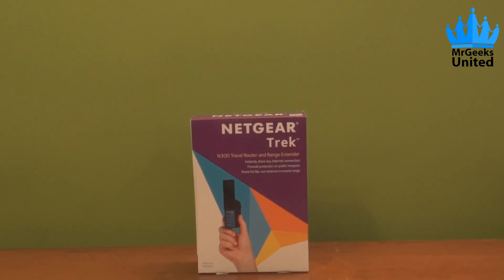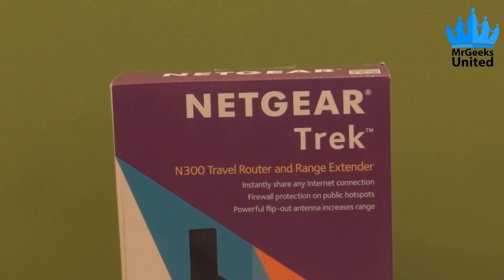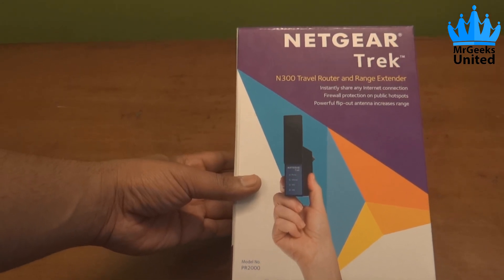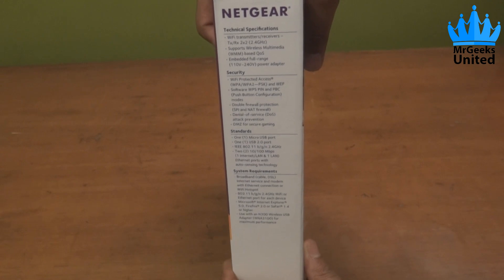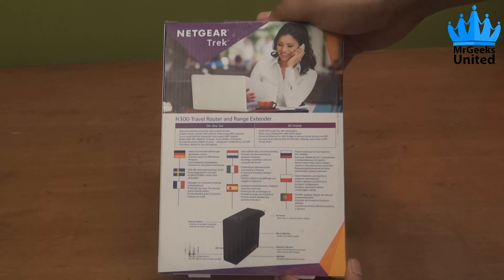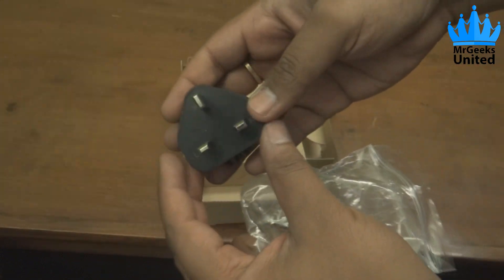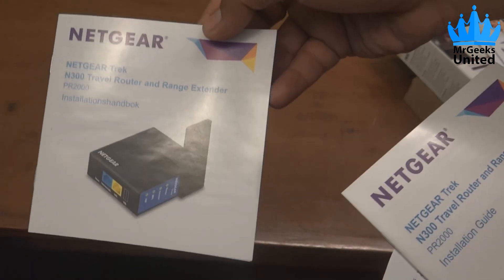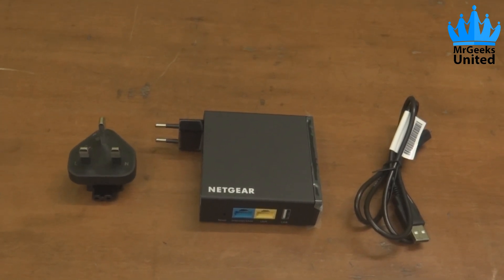Netgear Trek N300 Travel Router and Range Extender | PR2000 Unboxing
Netgear Trek is a travel router and range extender which allows you to share any public internet connection with full security of your data.This device can also be used as a router, range extender, access point or bridge to keep you connected wherever you trek.